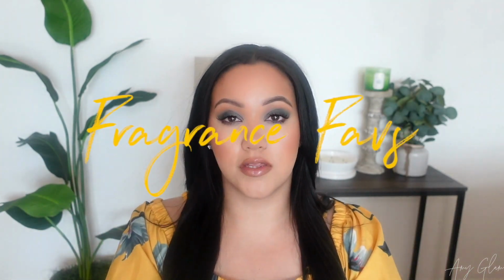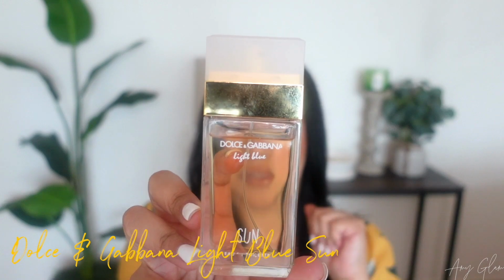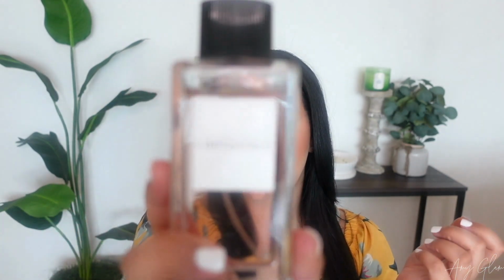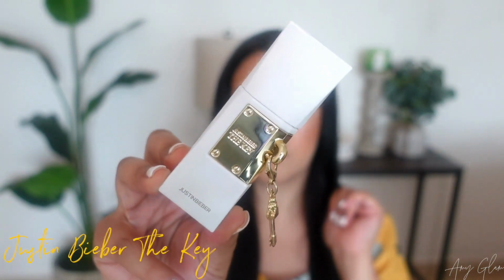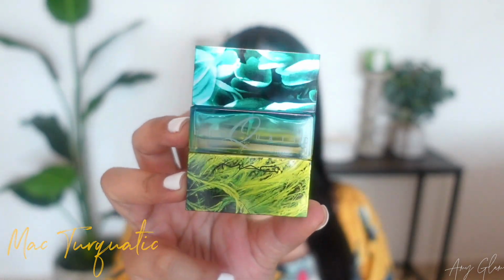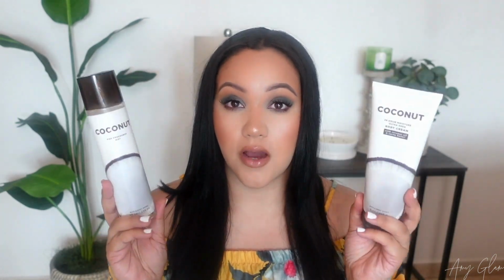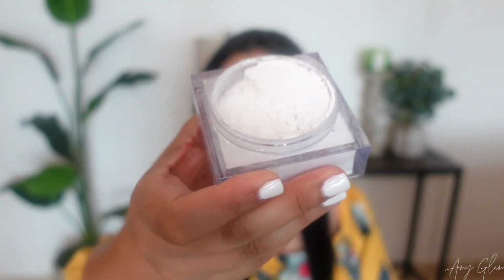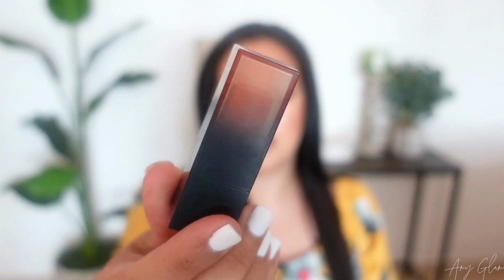JUNE PERFUME FAVORITES | MONTHLY FAVORITE FRAGRANCES 2021 | MY PERFUME COLLECTION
Hi!

In today's video I will be sharing my fragrance, body care and Beauty  favorites for the month of June. Hope you enjoy this video!

My name is Amarilis but you can call me Amy. I love all things beauty and  have a growing obsession with fragrance. Hope my channel can be a little positive escape where we can talk all things Girly and Glam.

Products  Mentioned:
Kenzo Flower L'Elixir
Dolce & Gabbana Light Blue Sun
Dolce & Gabbana L'imperatrice
Narciso Rodriguez Ambree
Justin Bieber The Key: Try Ebay or Mercari
Burberry Her
Mac Turquatic

Eucerin Intensive Repair Lotion

Beauty Products:
Huda Beauty Easy Bake Loose Baking & Setting Powder
Nars Orgasm Illuminating loose powder
Glow Recipe Watermelon Glow Niacinamide Dew Drops
Huda Beauty Power Bullet Cream Glow Hydrating Lipstick

I will always look around to find the best price and link that website, no pressure to order from links but I greatly appreciate if you do =)